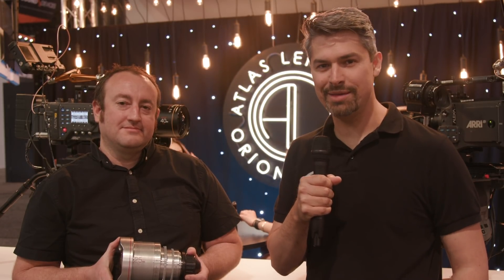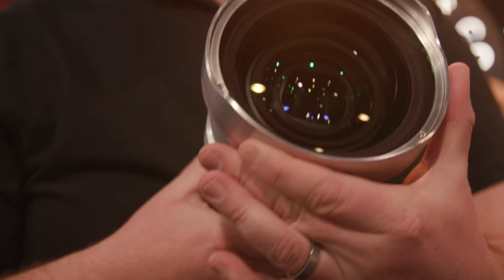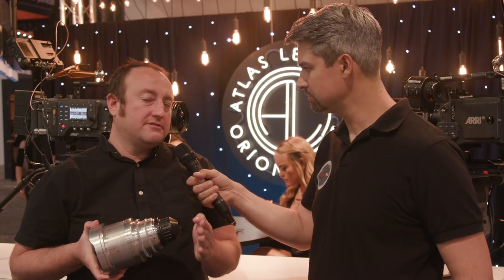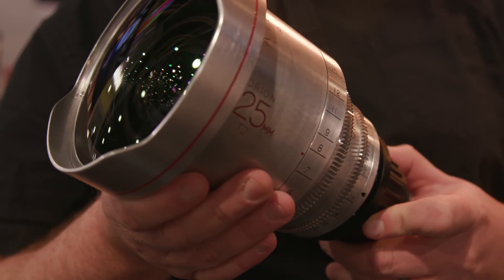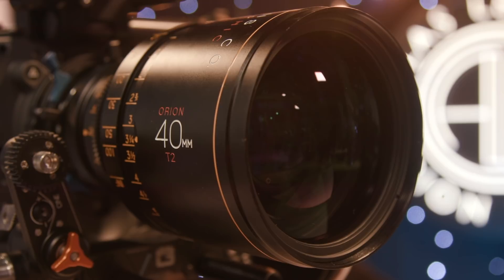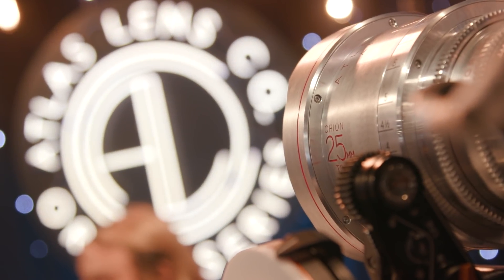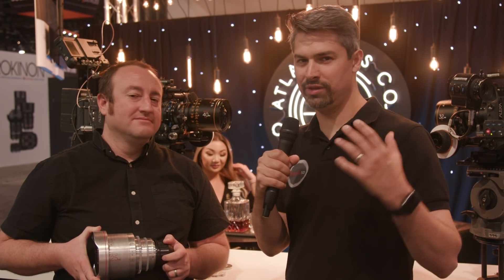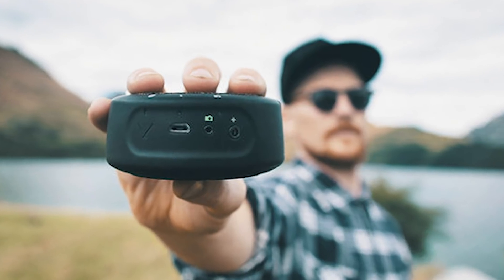Atlas Lens Co. New Orion 25mm T/2.0 Anamorphic Lens and LF Extender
Wide-angle anamorphic lenses, and especially 2X ones, are not easy to manufacture and usually comes at a high price. During NAB 2019 we had a chance to talk with Dan Kanes from Atlas Lens Co. about two new exciting products: an Orion 25mm T/2.0 anamorphic lens and an LF Extender.